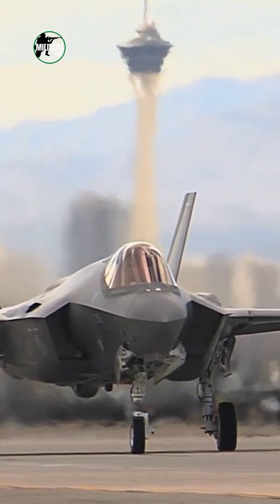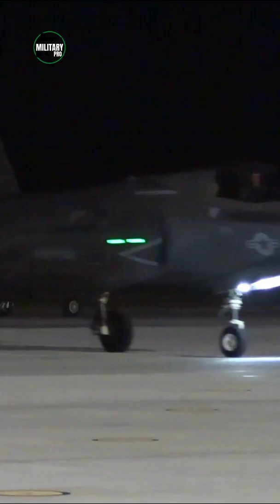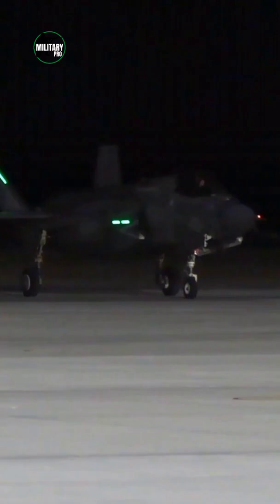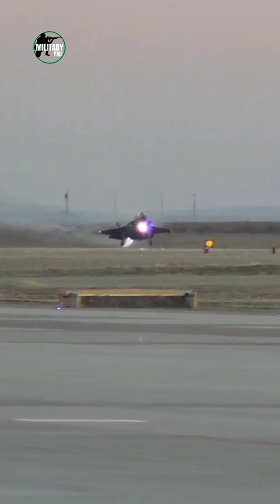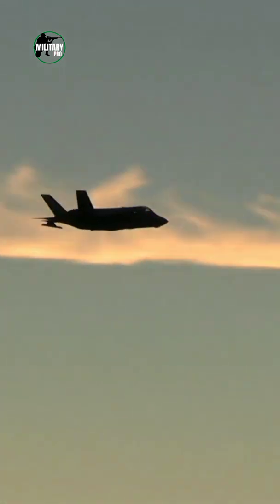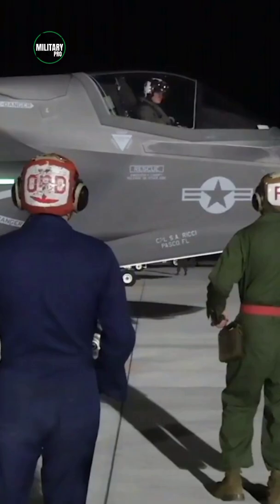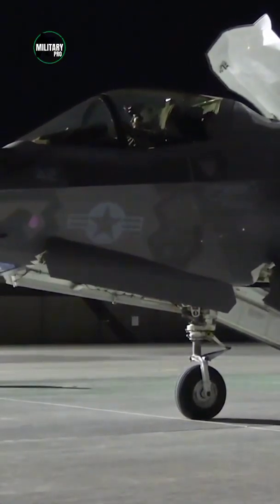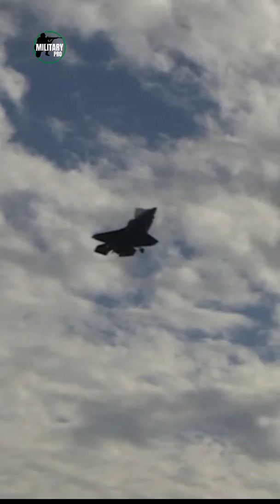What Type Of Engine Does The F-35 Have?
The Pratt & Whitney F135 two-spool afterburning turbofan engine powers all three variants of the Lockheed Martin F 35 Lightning II Joint Strike Fighter. The F135 propulsion system is the most powerful fighter engine ever developed.

The F135 PW 100 powers the U.S. Air Force F 35A Conventional Take-Off and Landing variant and provides 28,000 pounds of thrust or as much as 43,000 pounds with afterburner.
The F135 PW 400 powers the Navy's F 35C Carrier Variant and provides 28,000 pounds of thrust or as much as 43,000 pounds with afterburner.
The more complex and costlier F135 PW 600 system is used on the Marine Corps F 35B Short Take Off and Vertical Landing variant.